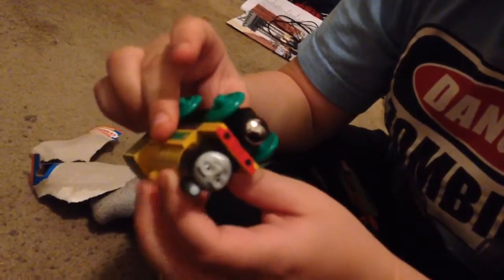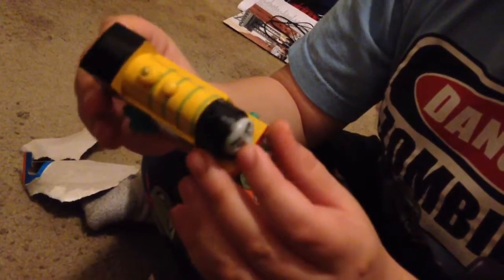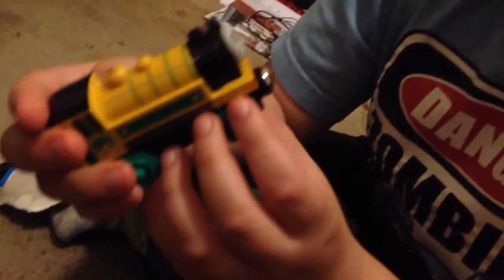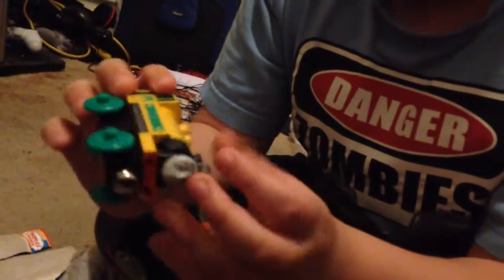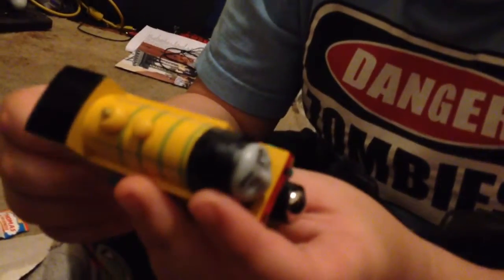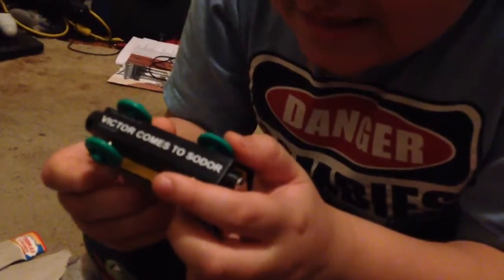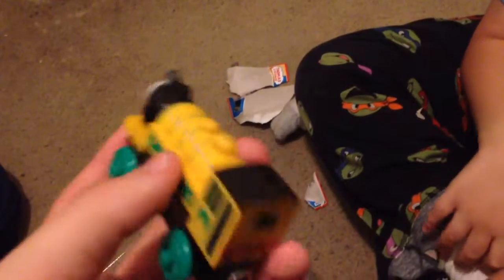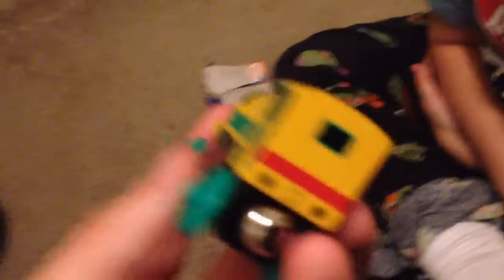Thomas Wooden Railway Victor Comes to Sodor Unboxing/Review!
Today, we're reviewing a 2012 Wooden Railway gem: Victor Comes to Sodor!

This newest edition to our collection is very special for two big reasons! What are these reasons? Find out in this unboxing/review!

WOODEN RAILWAY STORIES
Returns tomorrow!